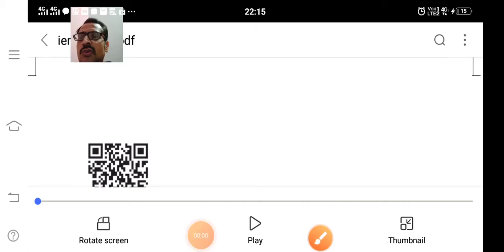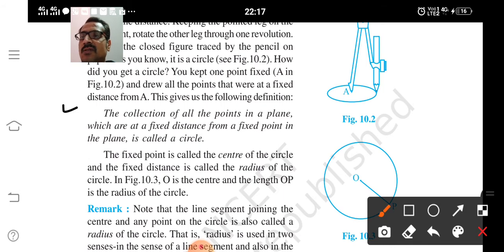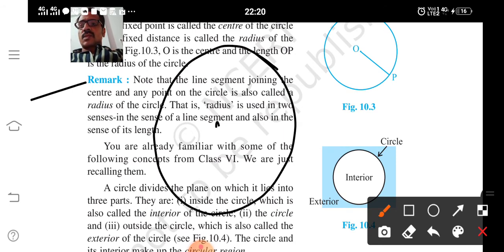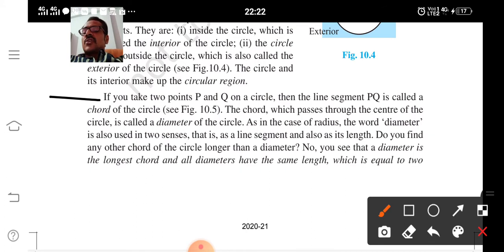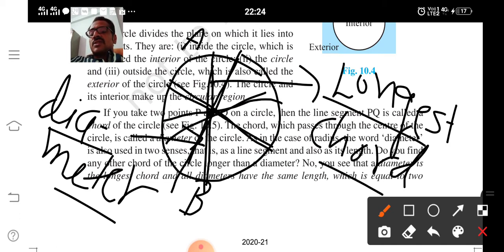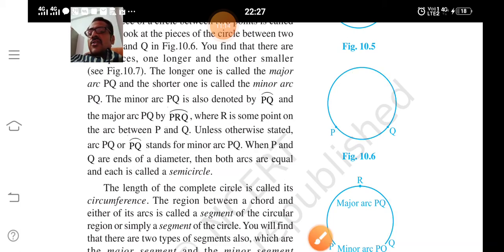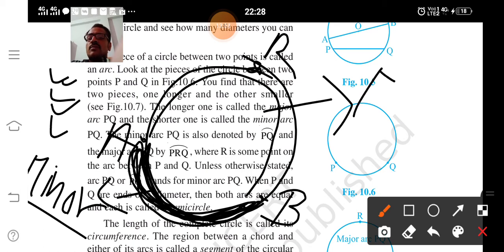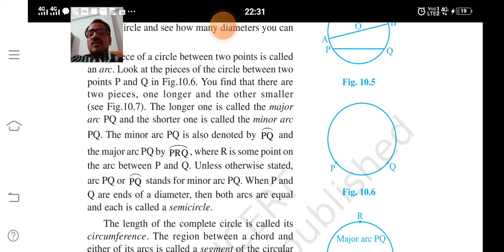ch. 10 video. 1